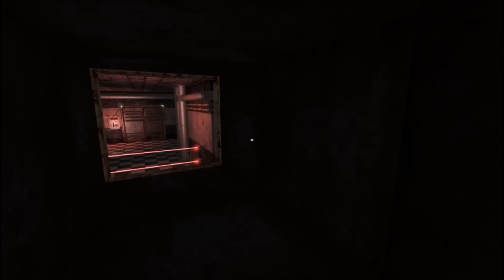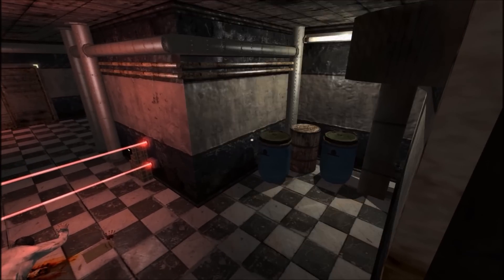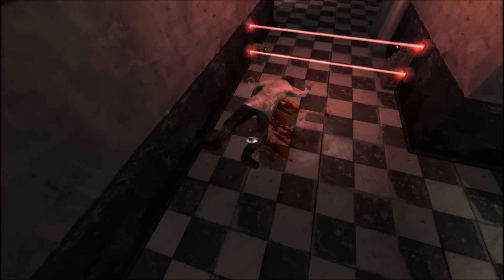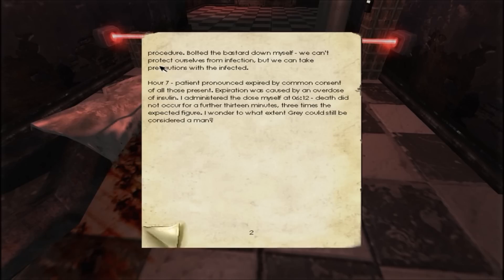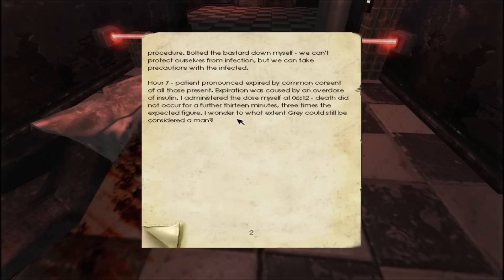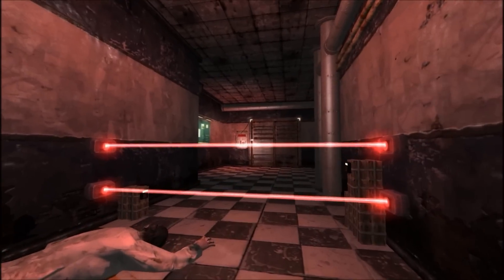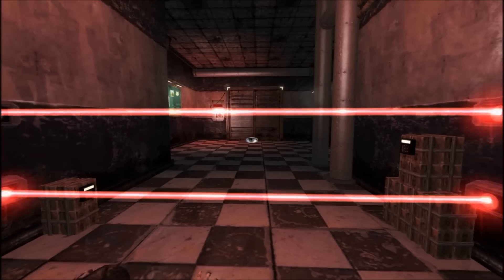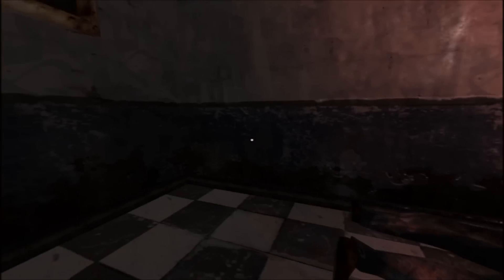Moments in Penumbra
Can't decide if scary, or not scary...